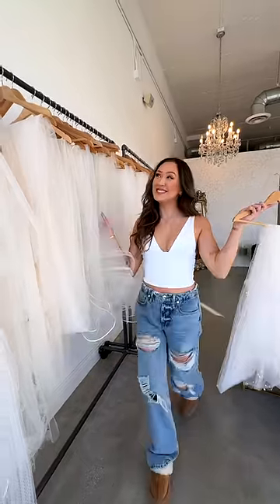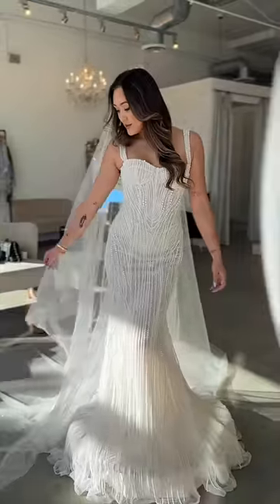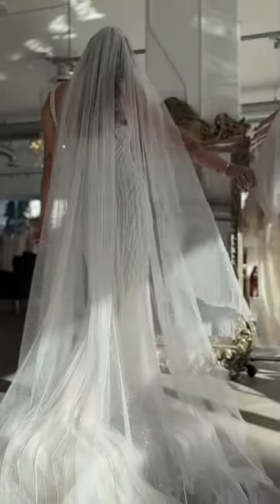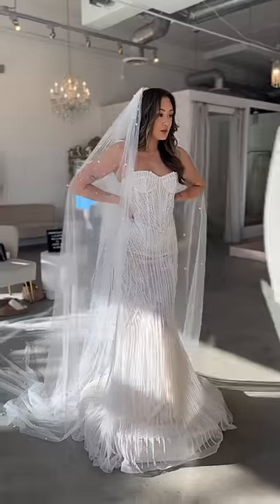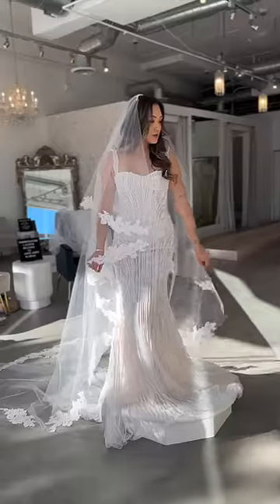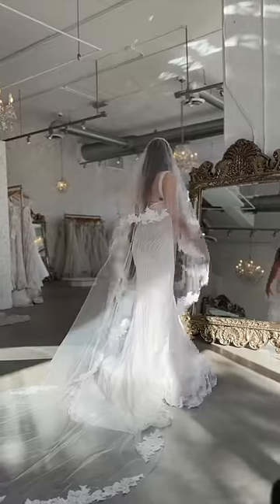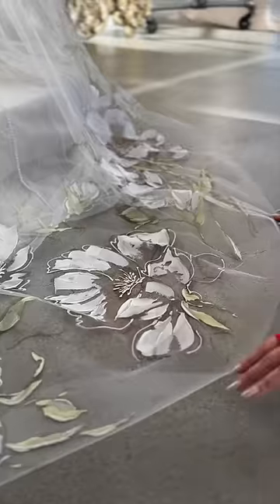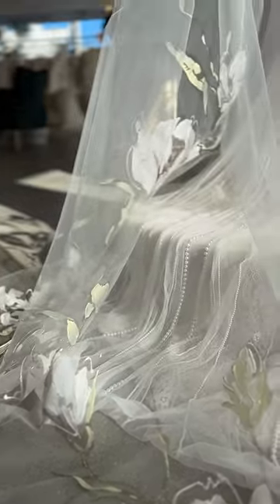try on wedding veils with me!